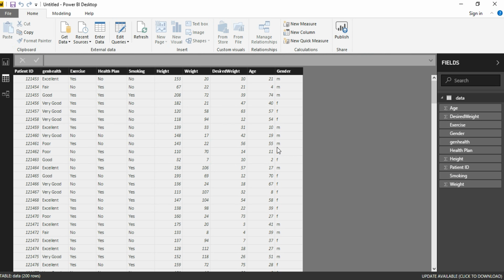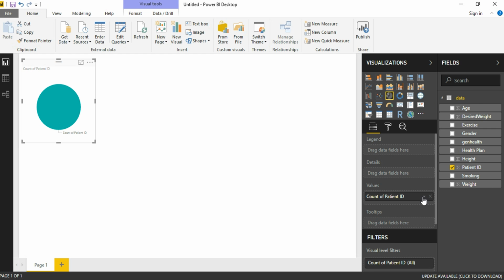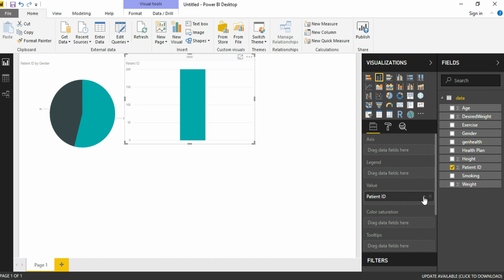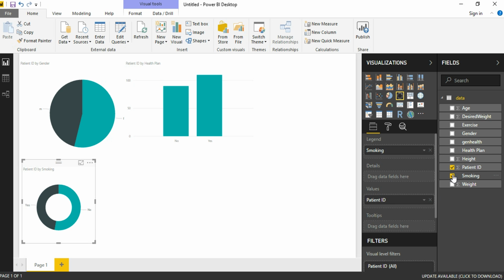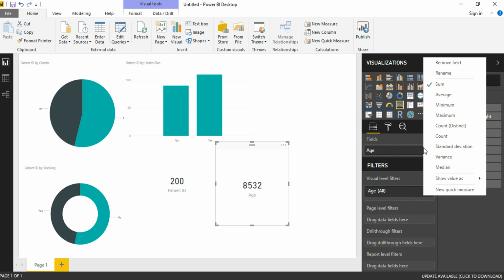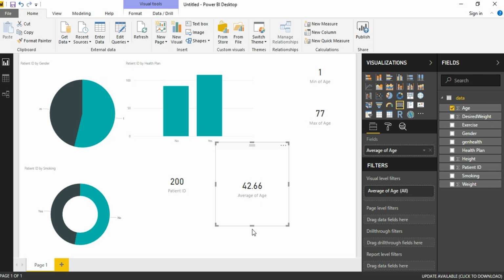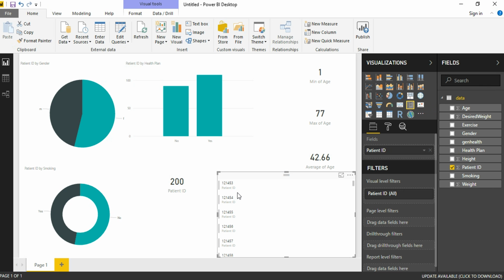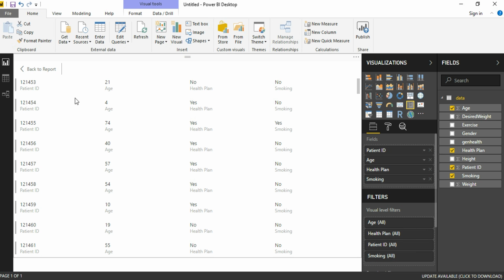Session 11 Create a report in Power BI Part 1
This Video shows you how to create a meaningful report in Power BI